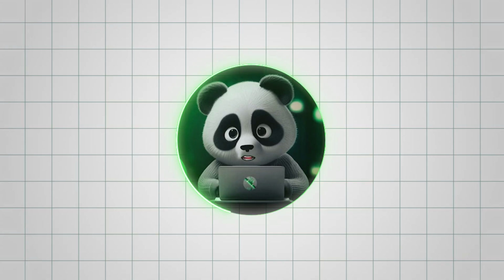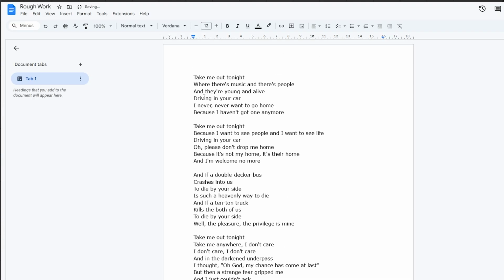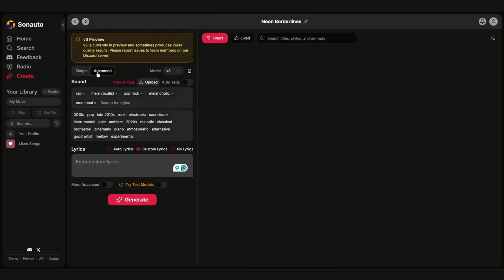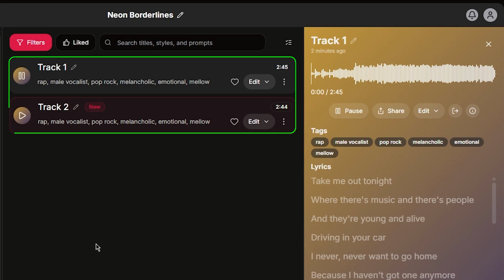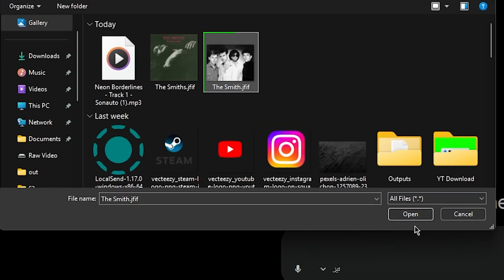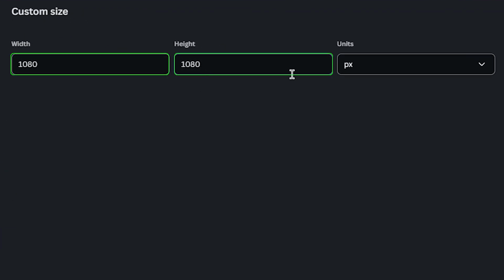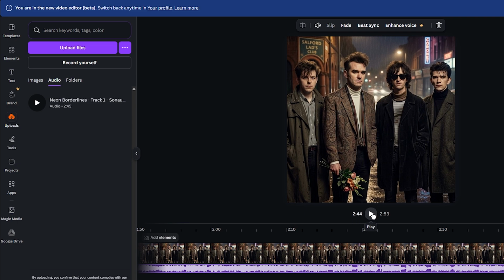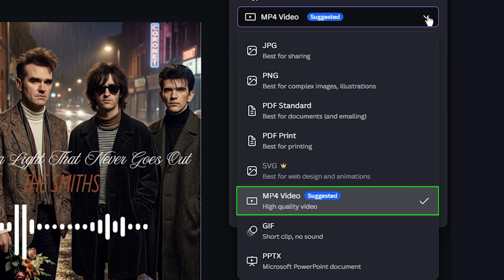How To Make AI Cover Songs In Minutes! (Free Sonauto AI Workflow)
In this video I’ll show you the complete step-by-step process to create viral ai cover songs using Sonauto and Canva:

00:00: Intro
00:44: Choose Your Song and Genre
01:24: Get the Lyrics
01:58: Generating AI Cover Song
03:19: Creating Cover Art
03:48: Creating Full AI Cover Song Video